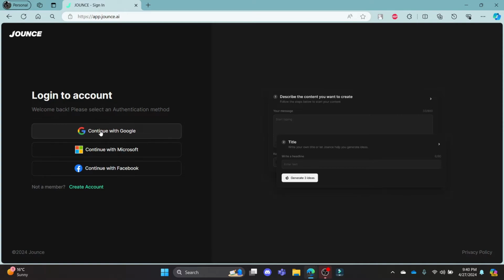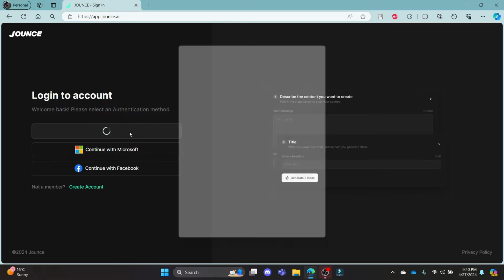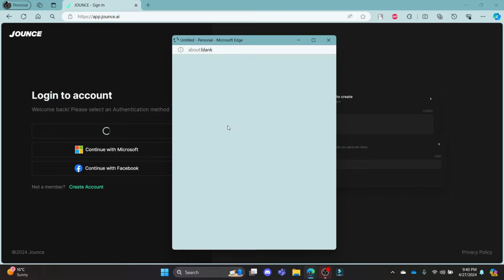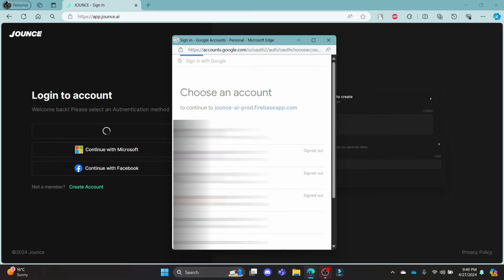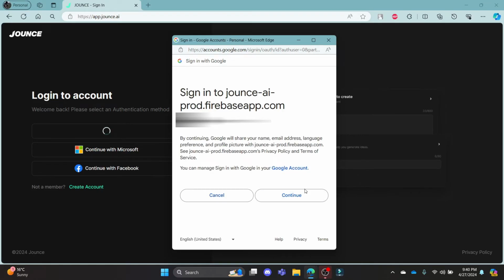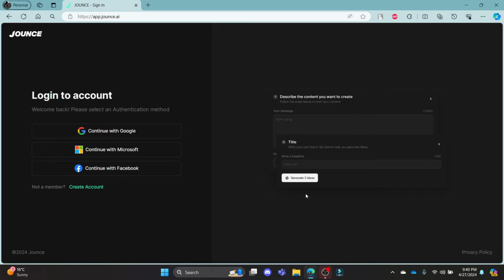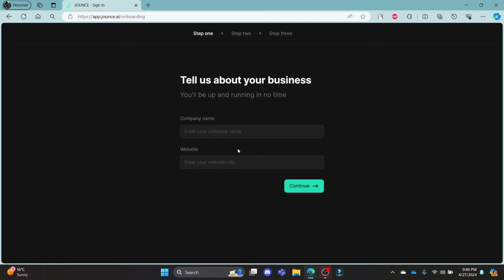How to Login to Jounce AI Account (2024) | Sign In to Jounce AI Account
Find out how to log in to your Jounce AI account with this easy-to-follow video guide. We’ll provide clear instructions to help you access your account and begin exploring the capabilities of Jounce AI. Perfect for new users and those needing a refresher.